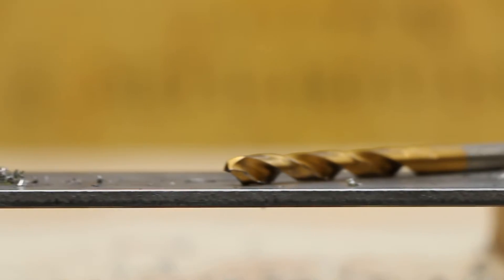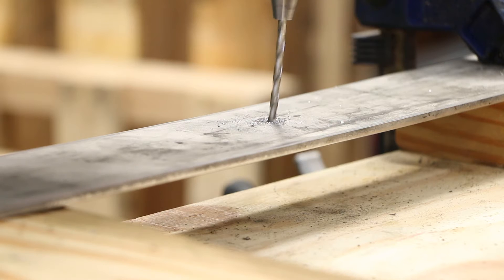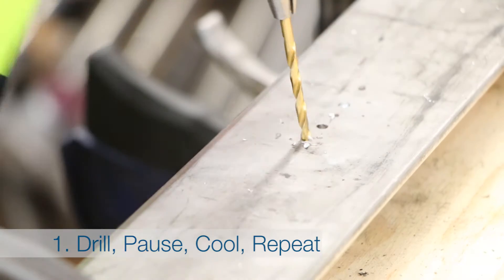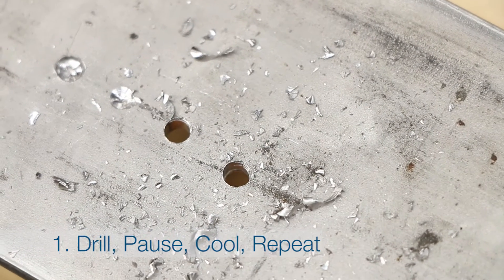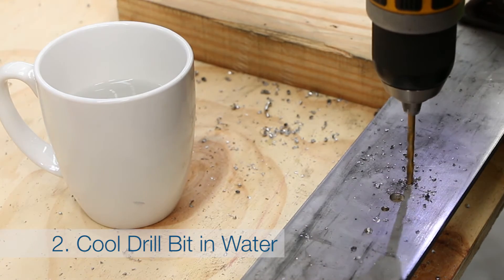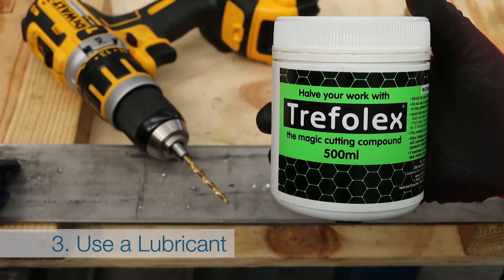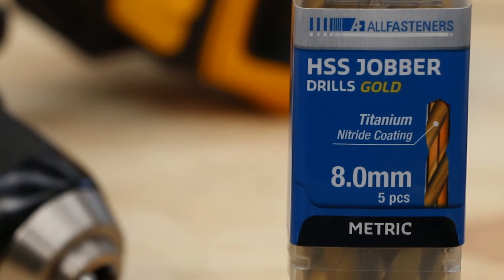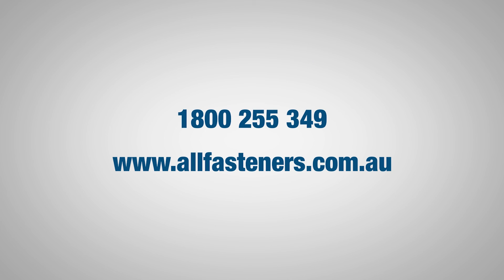How to Drill Stainless Steel | Allfasteners Australia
It’s a popular material in modern building, interior design and architecture. But working with stainless steel can present challenges during fabrication – keeping it clean and free of fingerprints, and drilling through it efficiently.